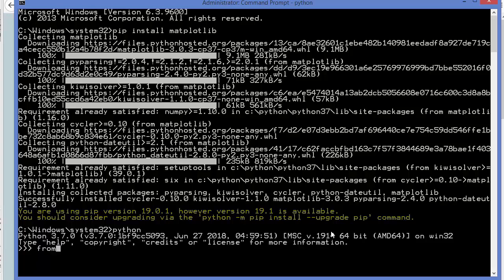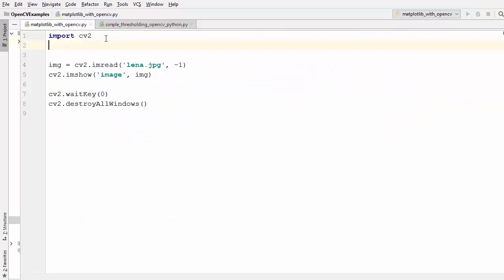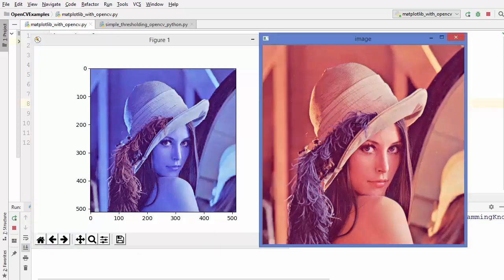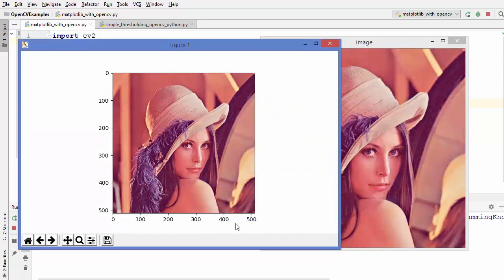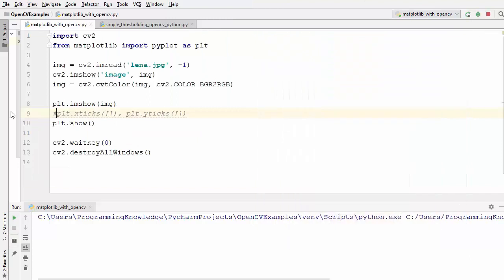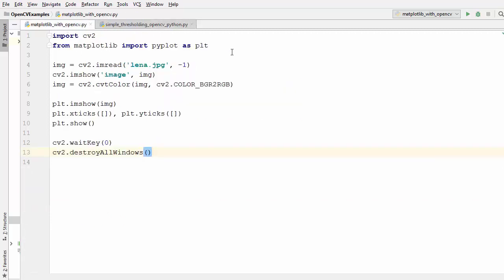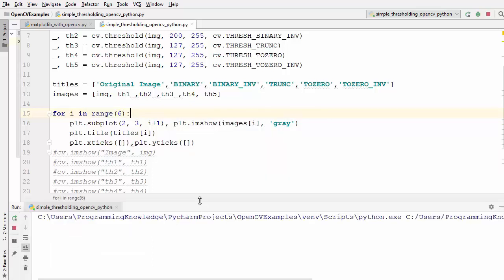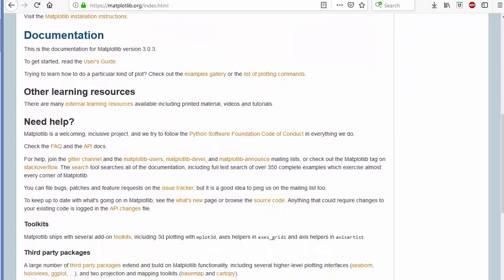How to Install Matplotlib On PyCharm IDE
In this video I am going to show How to Install Matplotlib On PyCharm IDE. This same procedure can be used to to include Python external libraries, like NumPy and Pandas on PyCharm.

In this Python video I am going to show you How to Install Matplotlib Package using PyCharm or How to use PyCharm for installing and managing Pip and PyPI (Python Package Index) Python packages or How to Install library in PyCharm. So What Is PIP for Python? The pip is a command line tool for installing and managing Python packages, which a generally available in the Python Package Index. The official website for Python Package Index (PyPI) is PyPI enables us to find and install python related software developed and shared by the Python community. How to Install PIP for Python on Windows, Mac, and Linux ? if you have python version 3.4 or above mos probaply python PIP is pre installed on your system.
So let us see How to install library in Pycharm?

Give the following command to get the help:
pip --help

Usage:
  pip [command] [options]

Commands:
install                     Install packages.
download                    Download packages.
uninstall                   Uninstall packages.
freeze                      Output installed packages in requirements format.
list                        List installed packages.
show-Show information about installed packages.
check-Verify installed packages have compatible dependencies.
config - Manage local and global configuration.
search-Search PyPI for packages.
wheel-Build wheels from your requirements.
hash-Compute hashes of package archives.
completion-A helper command used for command completion.
help                        Show help for commands.